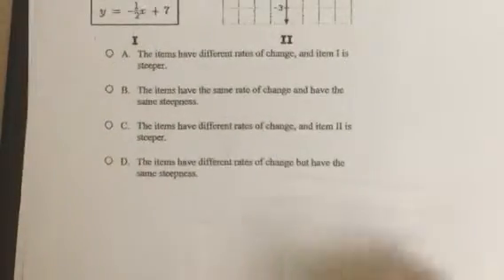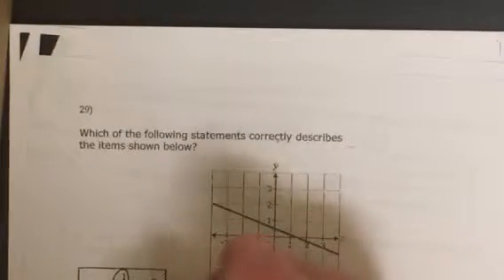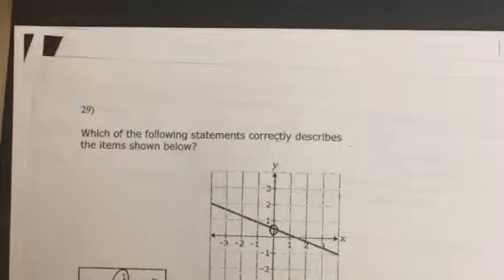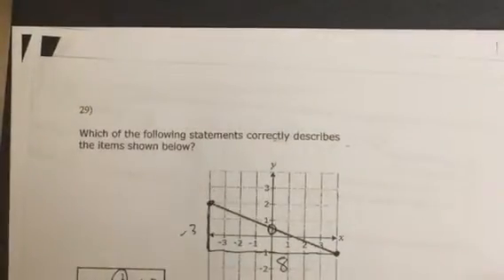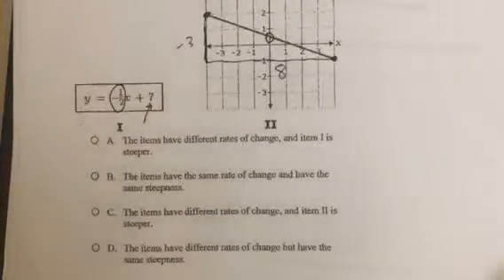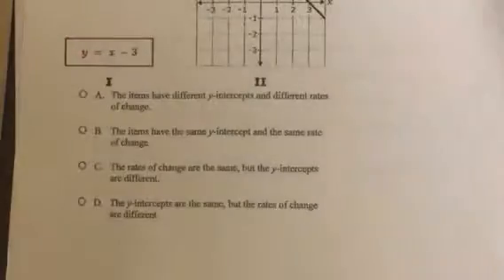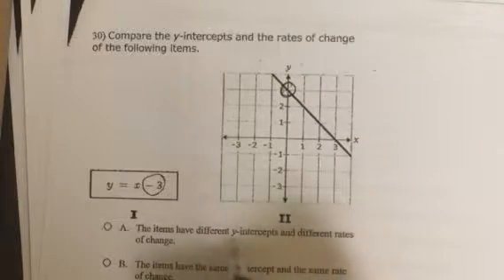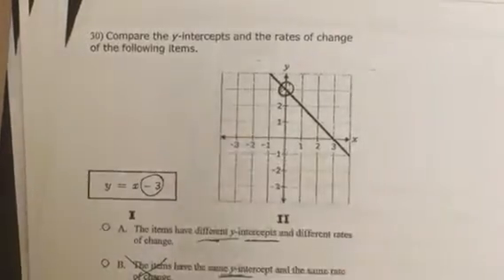Prealgebra midterm review 5